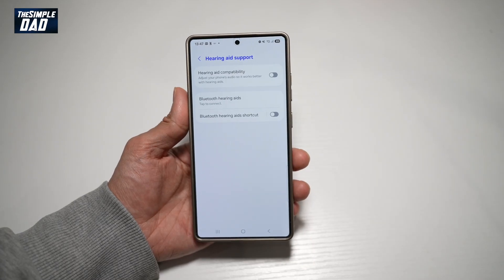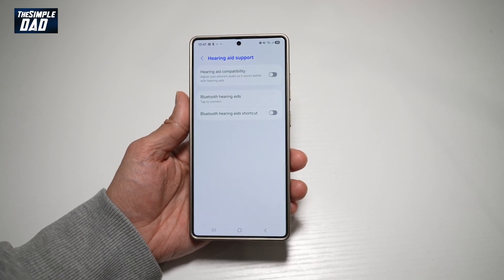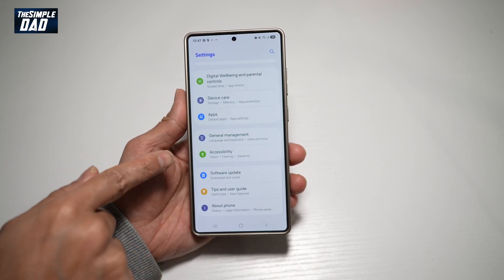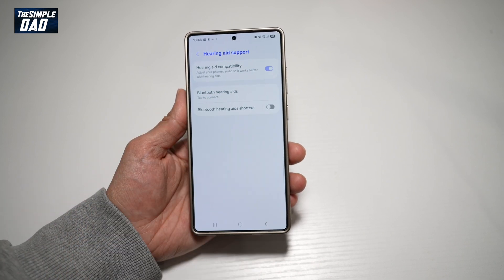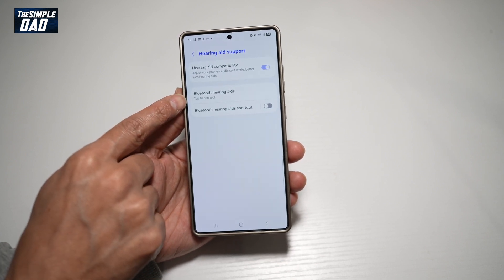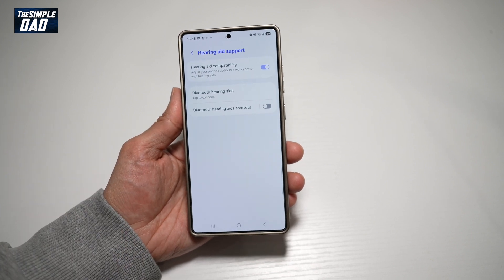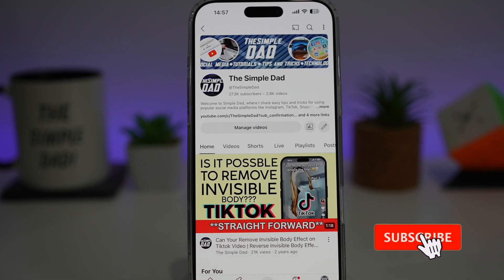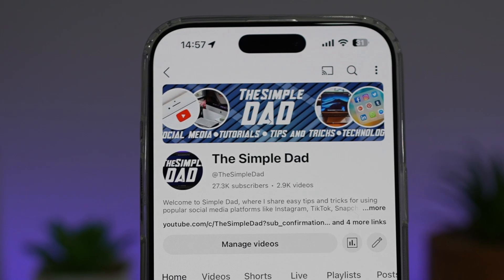How to Turn On Hearing Aid Support on Samsung S25 Ultra 2025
00:00 Intro
00:10 Like or no Like
00:20 How to Turn On Hearing Aid Support on Samsung S25 Ultra